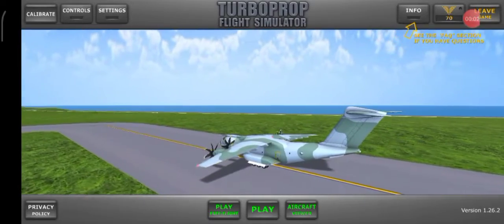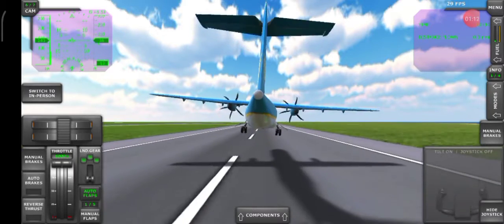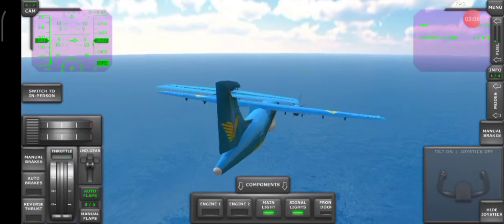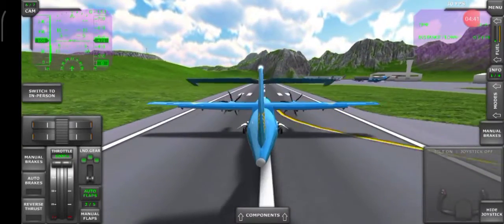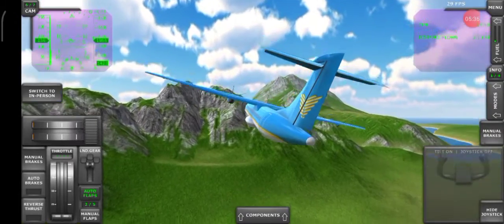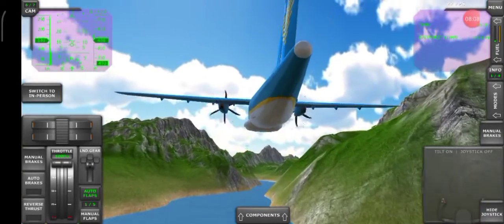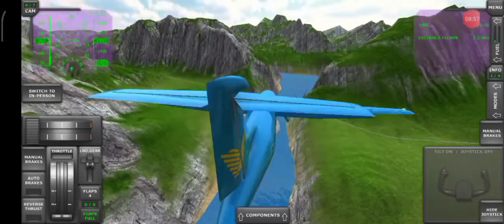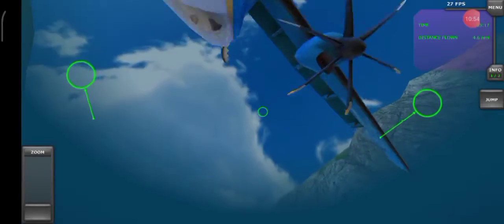miracle on the Hudson recreation